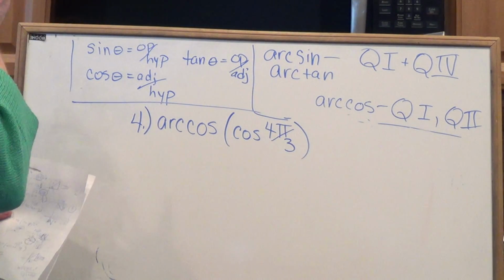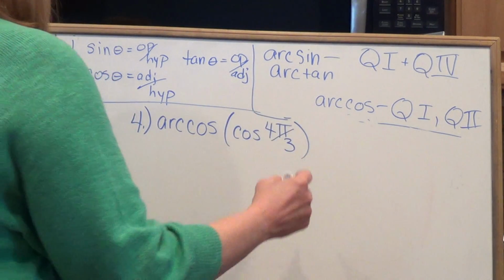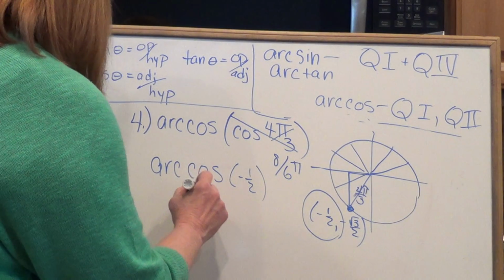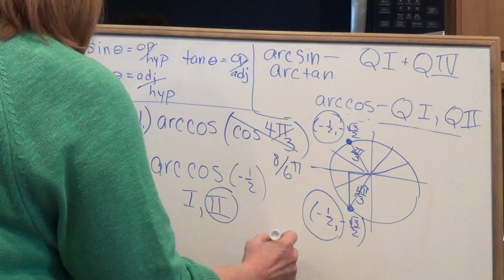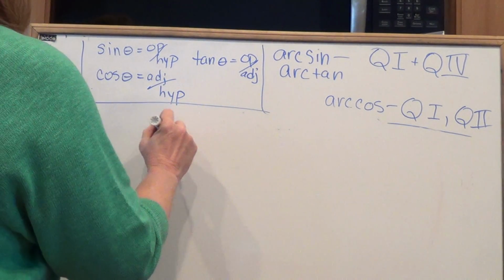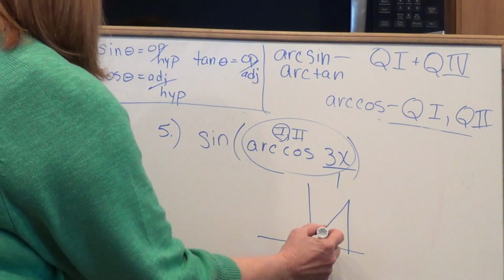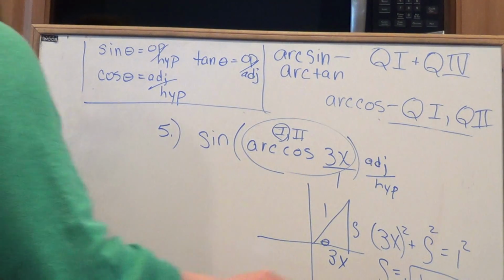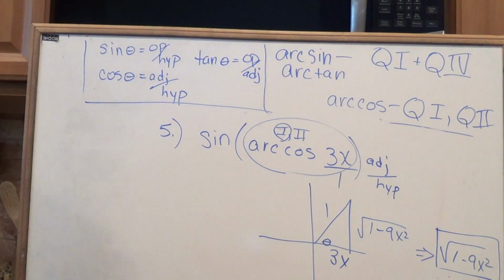PreCalc Snow Class part 3 2/13